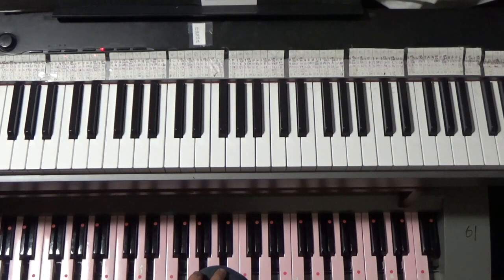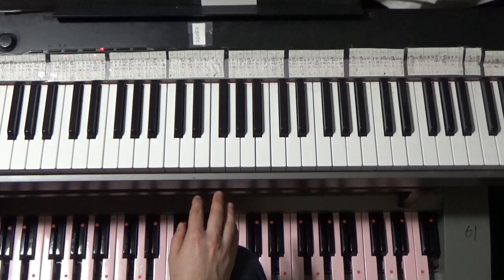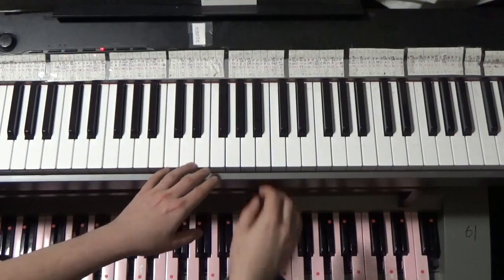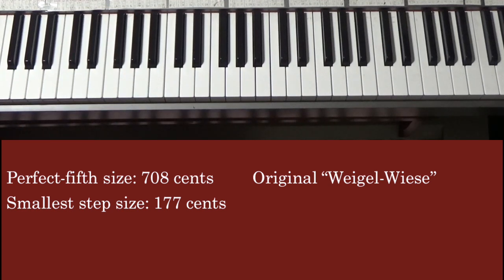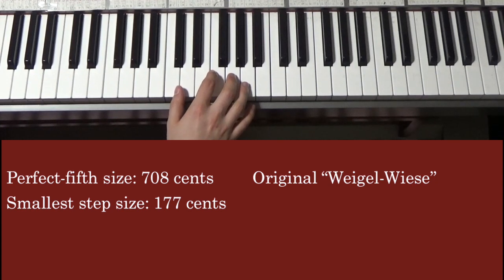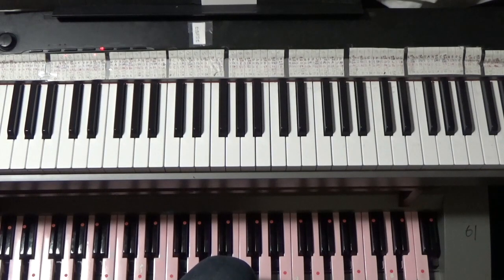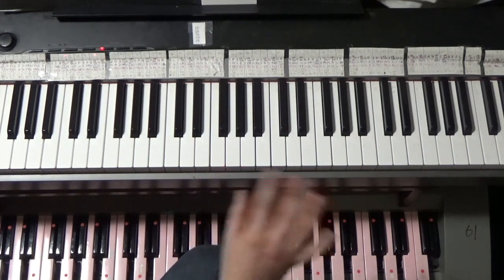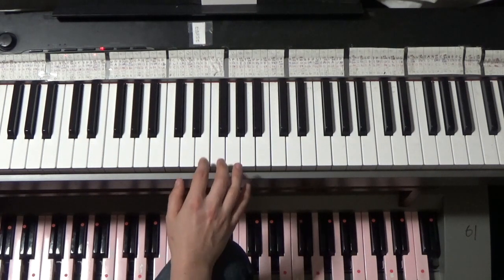4-ED(~3/2) as a tuning continuum (Ian Wiese's idea)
Through coincidence, two composers I met at the Charlotte New Music Festival have each come up with a different intriguing non-octave scale idea that I wanted to explore! I hope to write a hammered dulcimer study exploring 5-ED(~3/2) and 4-ED(~3/2), perhaps in multiple intonations.

If you have Scala, here is how to map a 7-note mode onto the white keys of your piano

4-ED(3/2) is easy to imagine in a roughly 7-EDO framework, although it's not close to 7-EDO values. Speculation with Ian Wiese about a similar scale ("Weigel-Wiese") yielded an investigation into the 4-ED(~3/2) continuum. The original "Weigel-Wiese" (WW) scale idea uses the 177 cent step, which gives a slightly sharp perfect fifth at 708 cents. WW is remarkable for not fitting into any simple, small, equal division of the octave, yet still having many common intervals, both xen and non-xen (for starters, 177c is similar to a 7edo tone, and of course, the perfect fifth is close). WW is thus much closer to the true 4-ED(3/2) than actual 7edo. In general, WW mixes attributes of 27edo and 4-ED(3/2) tunings, so it's a good scale for ambiguity. WW has a better major sixth than its adjacent continuum tunings (near-just), but a much worse 11th harmonic (11/8) than 4-ED(3/2). Comparison is below with some other points on the tuning continuum.

I explore a continuum of potential scales with two kinds of quadruple octave as "ends" of the continuum. I suppose I could figure out the actual temperament I'm shooting for this way in ratios, but I'm too lazy.

Here are the points on the spectrum I explored from sharpest fifth to flattest, written with fifth size first, then smallest step size, then technical equal division name (if any).

711.111c, 177.777c, 27-ED(2/1) subset
708.000c, 177.000c, 5-ED(~5/3*)
701.955c, 175.489c, 4-ED(3/2)
693.835c, 173.458c
685.714c, 171.429c, 7-ED(2/1)
673.892c, 168.472c
662.069c, 165.517c, 29-ED(16/1)

*This is 885, which is EXTREMELY close to 5/3, ~884.36!
Thus, original WW is actually much closer to 5 equal divisions of the just major sixth (5/3) than 4 equal divisions of the just perfect fifth (3/2).